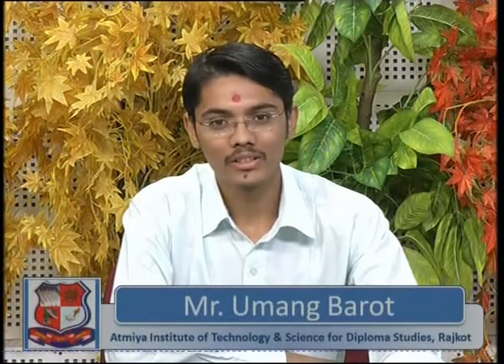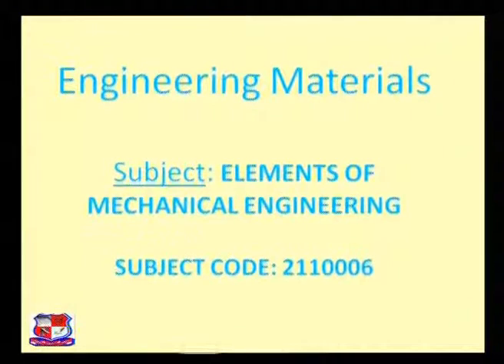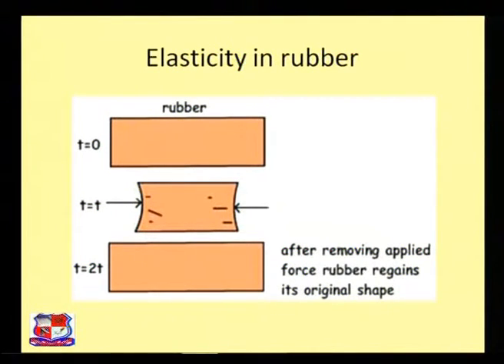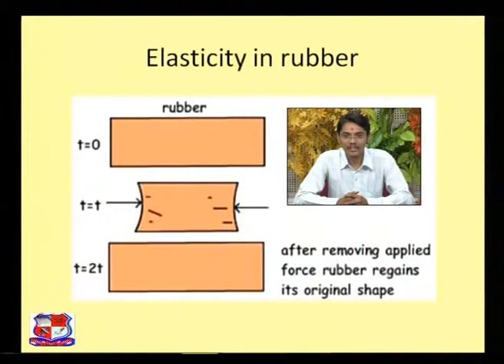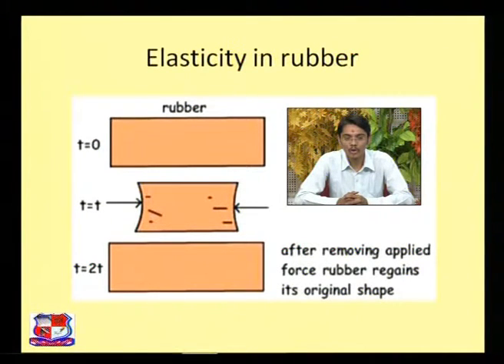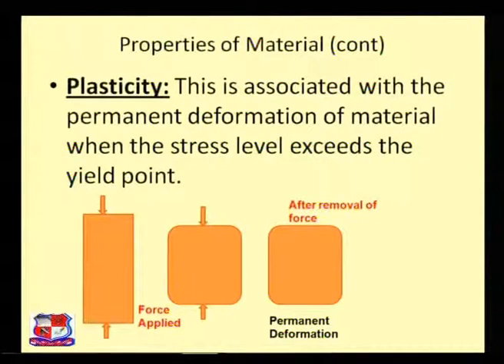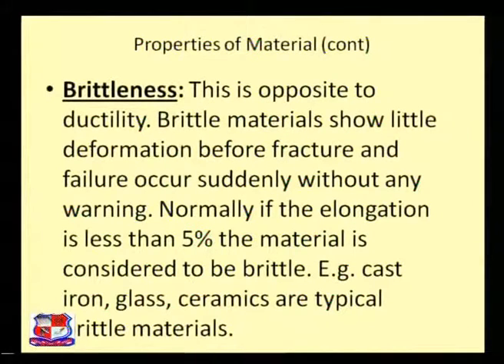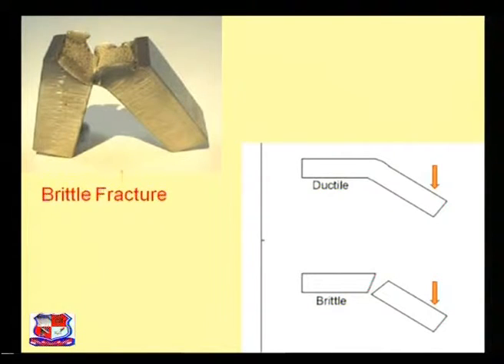Umang Barot Elements of Mechanical Engineering Engineering Materials 1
Umang Barot- Atmiya Institute of Technology and Science for Diploma Studies- Rajkot - Elements of Mechanical Engineering- Engineering Materials- Types and applications of Ferrous and Non-Ferrous Metals,Timber, Abrasive Material, Silica, Ceramics.